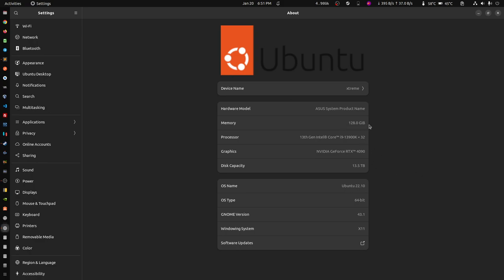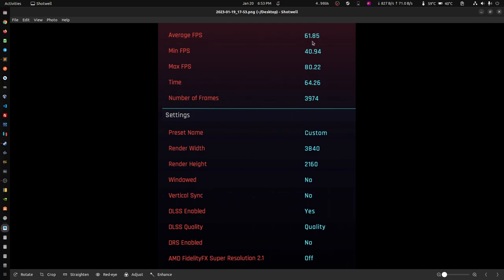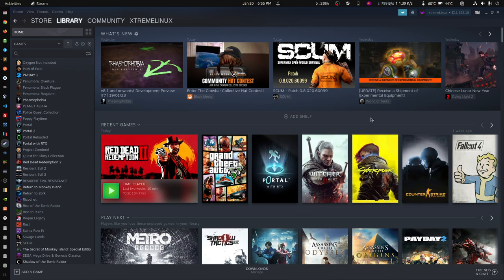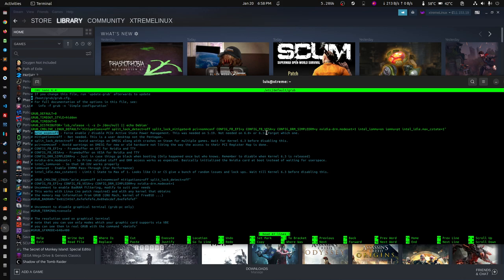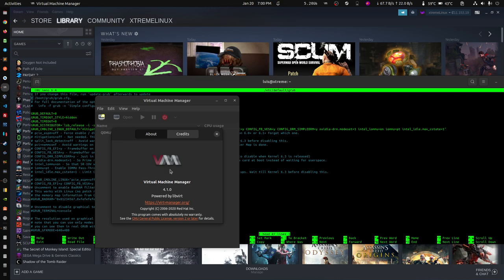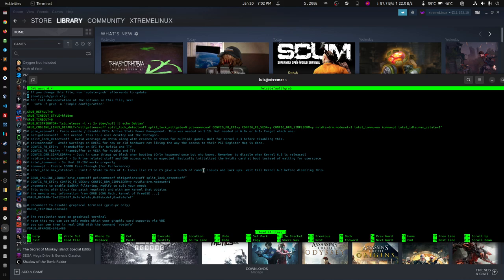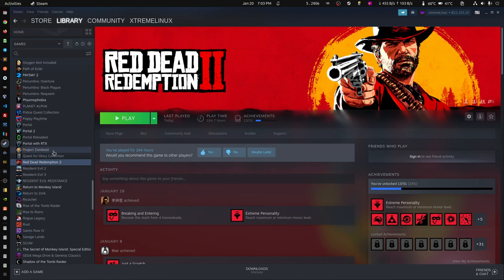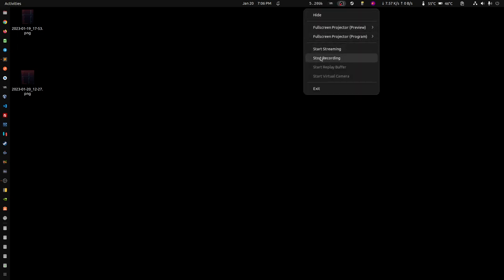Stability & Performance of Linux Games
Linux Gaming | Stability & Performance

Analyzing the performance & stability of latest hardware on Ubuntu.

STEAM PARAMETERS:
VKD3D_CONFIG=dxr11  mangohud gamemoderun %command% --launcher-skip -skipStartScreen

KERNEL PARAMETERS:
mitigations=off split_lock_detect=off split_lock_mitigate=0 pci=nommconf CONFIG_FB_EFI=y CONFIG_FB_VESA=y CONFIG_DRM_SIMPLEDRM=y nvidia-drm.modeset=1 intel_iommu=on iommu=pt intel_idle.max_cstate=1

OS: Ubuntu 22.10
MOBO: Asus Maximus Z790 Hero
VIDEO: Zotac Nvidia RTX 4090 AMP Extreme AIRO
CPU: Intel i9 13900k
RAM: g.skill 128GB Trident Z5 DDR5 6000Mhz
SSD: WD SN850x 2TB
OBS Setup: 1080p + 60fps + NVENC x264